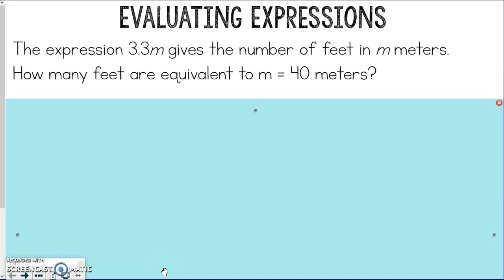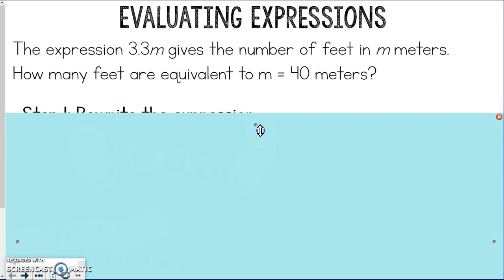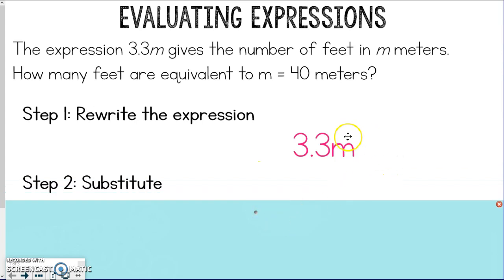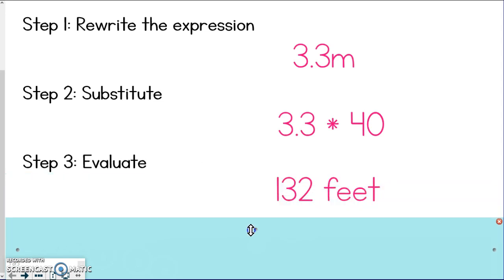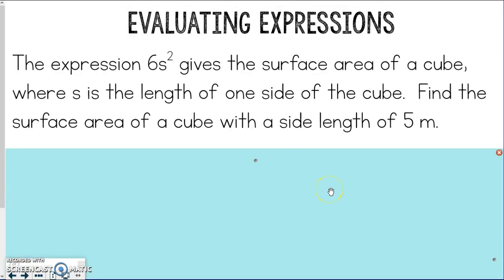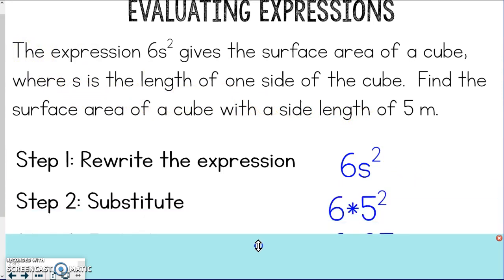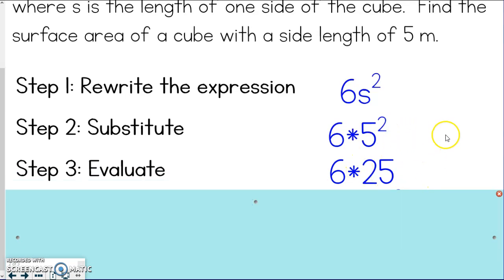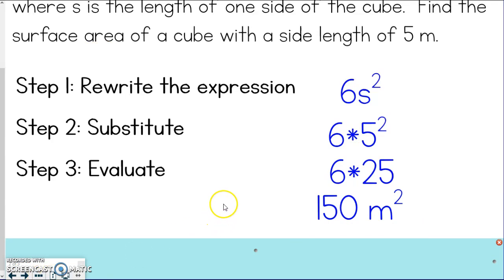1B Word Problems with Expressions